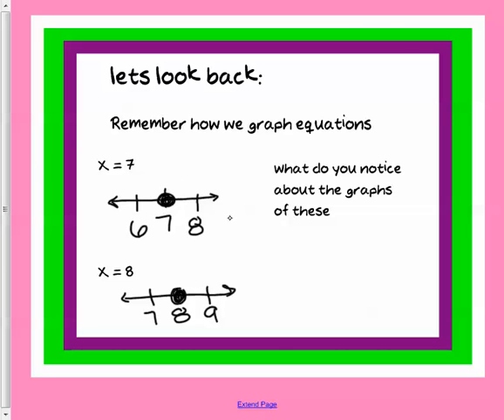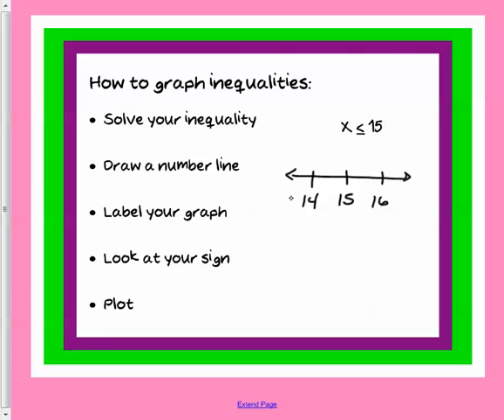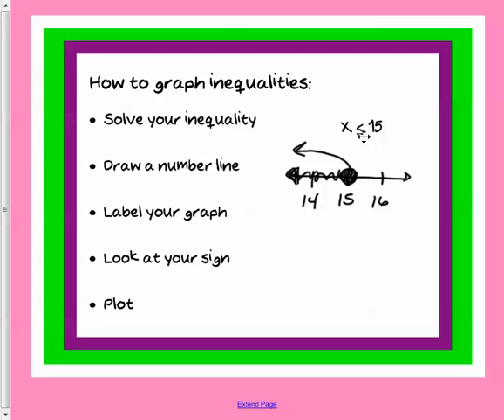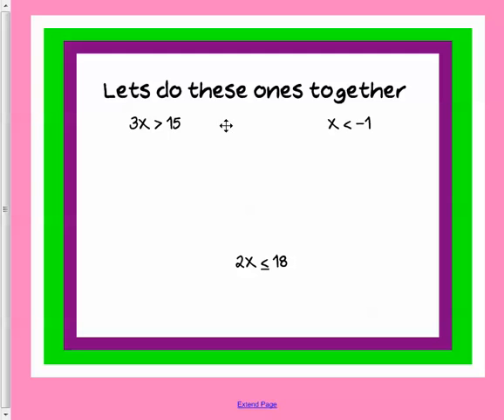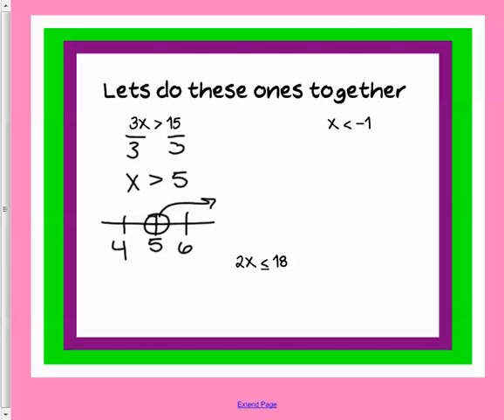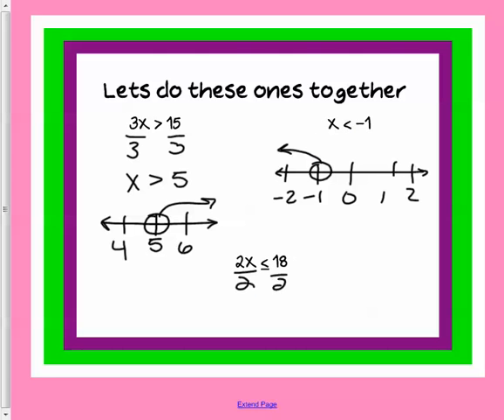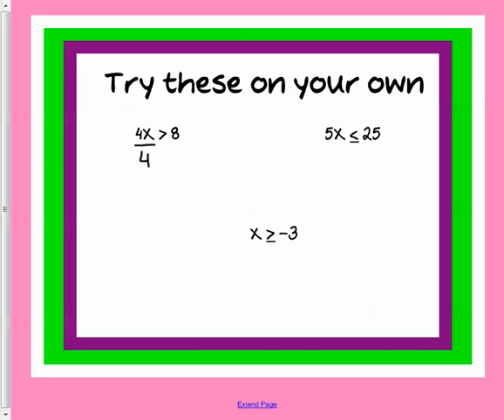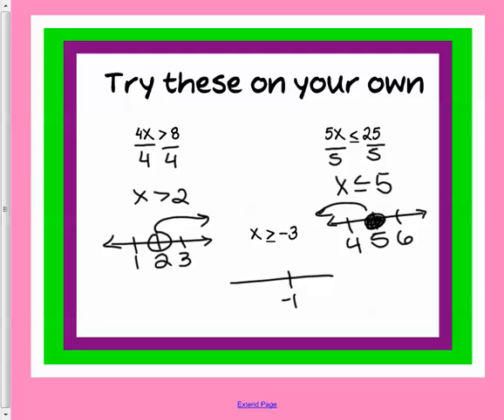1 Graphing Inequalities